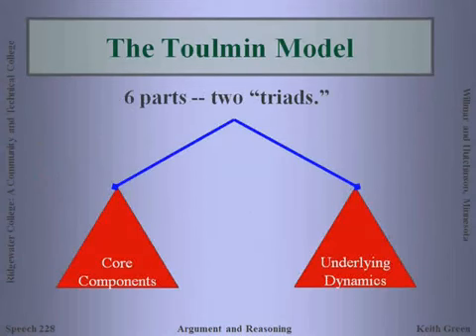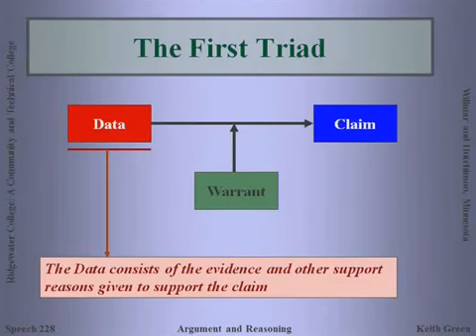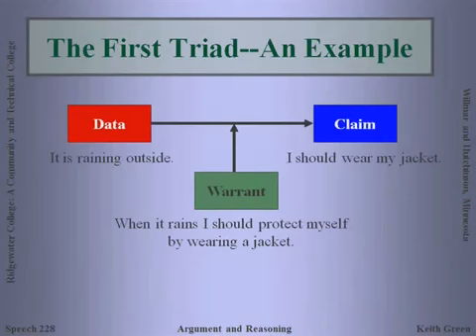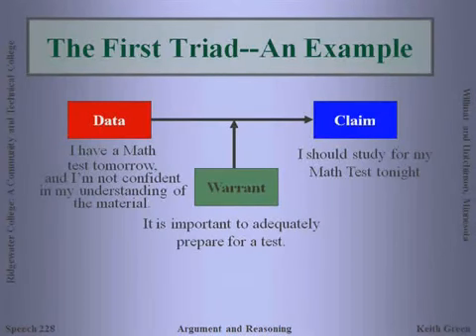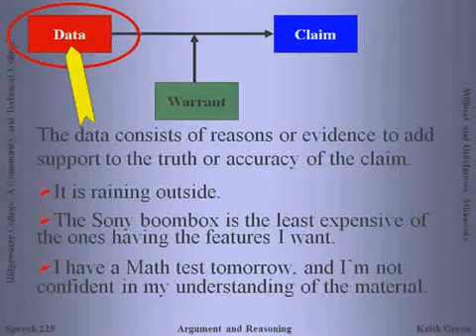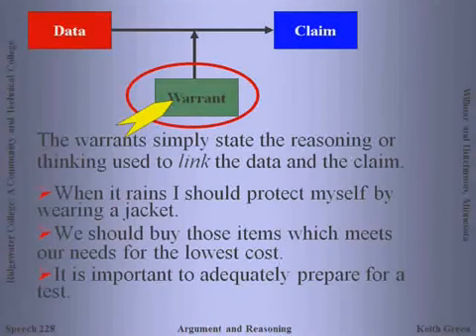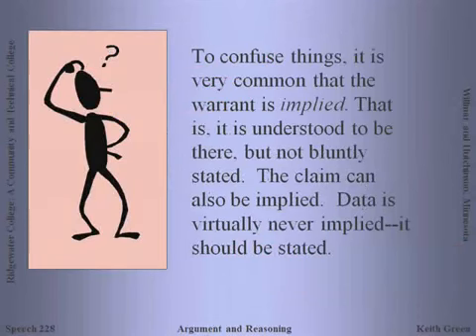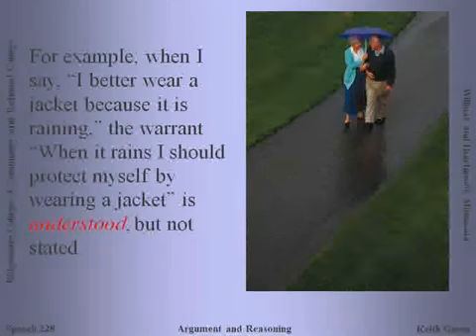KB ET A 14 Toulmin Model First Triad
Activiteit 14, Kennisbank Ethiek
Toulmin Model First Triad
Bètavak NLT, Module Citius Altius Fortius